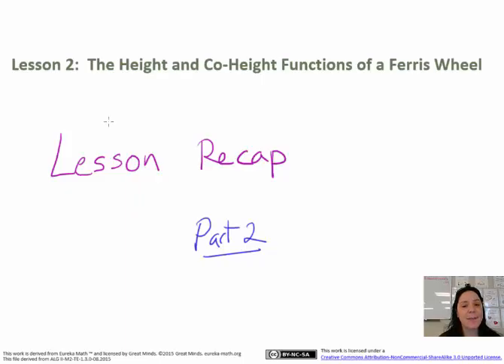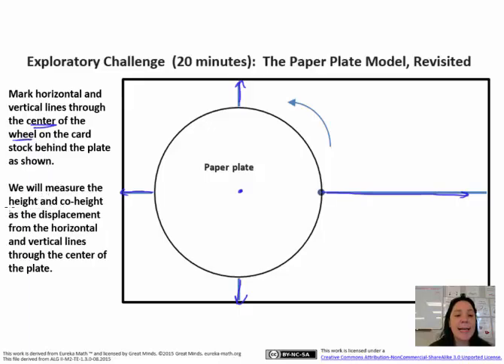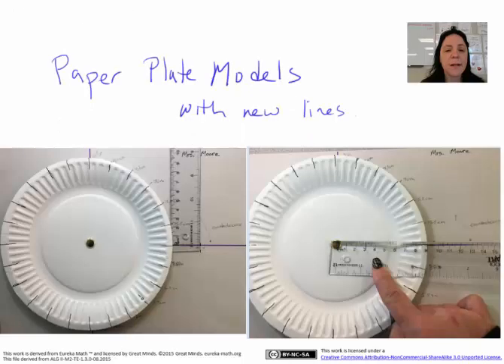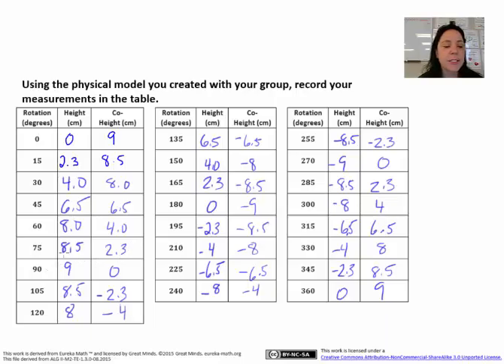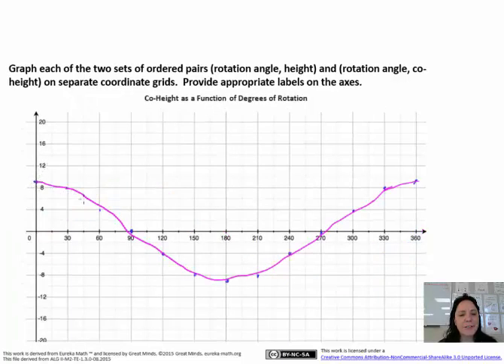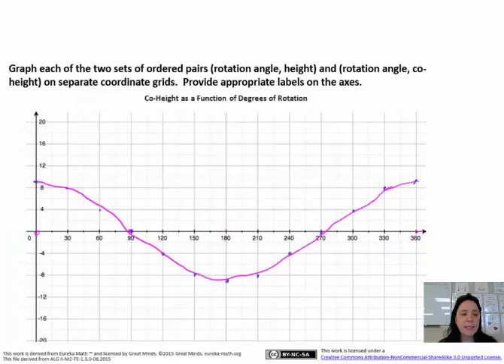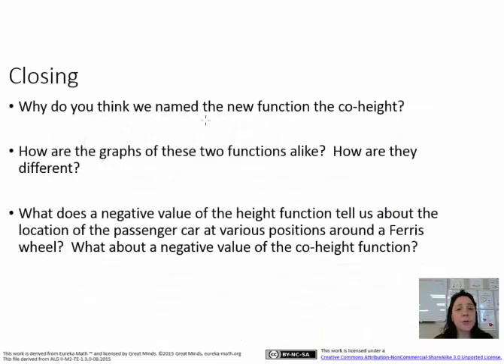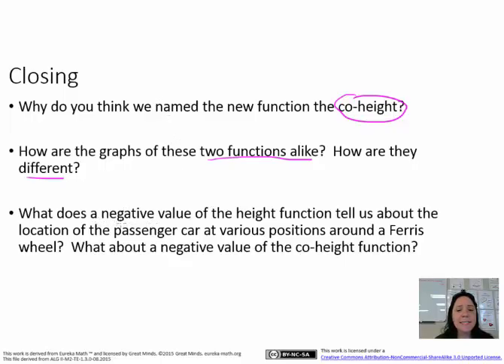Periodic Functions 2b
Development of periodic functions using a Ferris Wheel model.